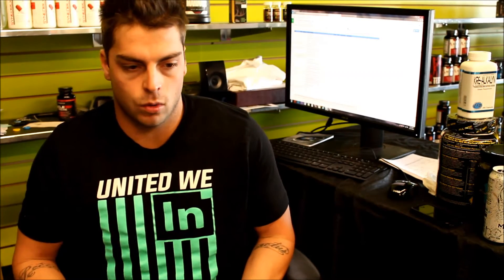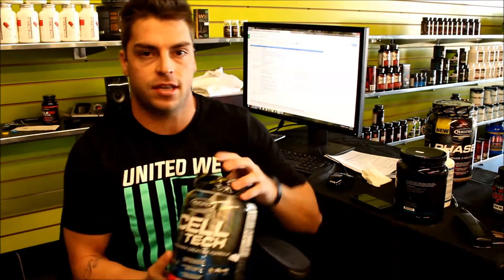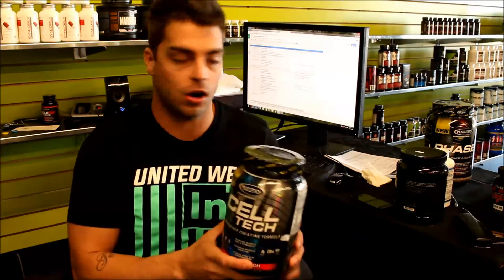How Does Creatine work?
Nutritional Supplementation: Creatine

Probably one of the most misunderstood supplements, yet one of the most effective. In this video, I go over everything about creatine, from the chemical makeup to the function in the body.

I also go over some of the known side effects of taking exogeneouscreatine as well as debunk some of the popular myths that have been passed around and make others misunderstand the compound. Hopefully this helps.

Certified:
- Nutrition Specialist (National Academy of Sports Medicine)
-Weight Loss Specialist (National Academy of Sports Medicine)

-12 Week Custom Diet/Nutrition plans
-Apperal
-Questions/Advice